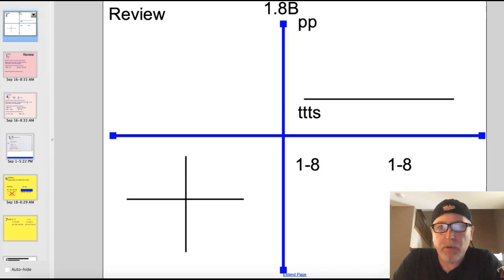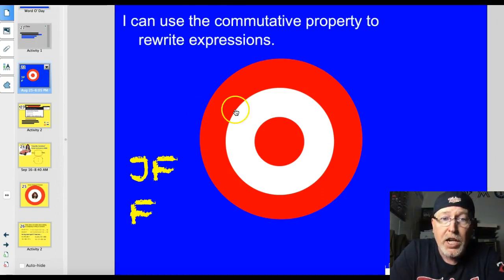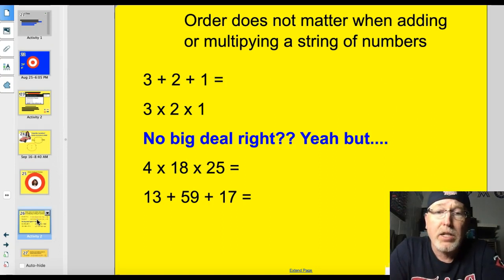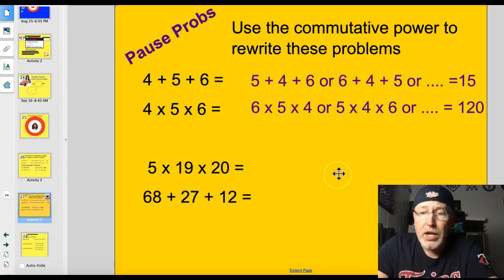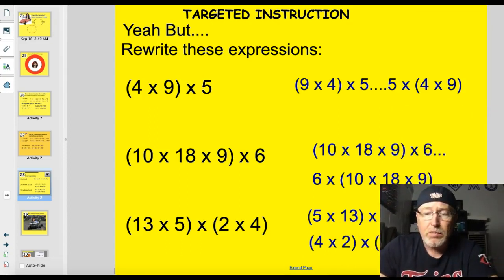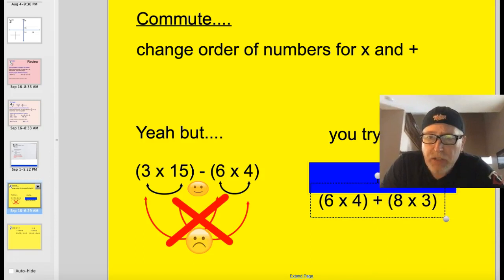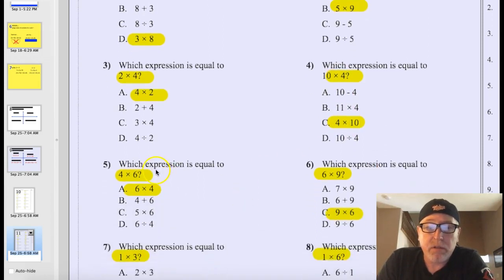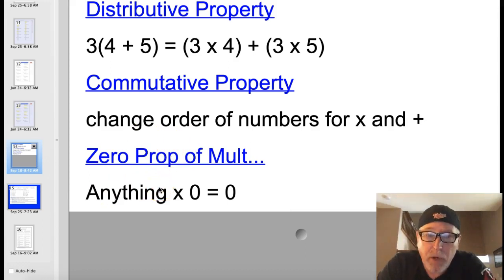DL 1.8B the Commutative Power of Addition and Multiplicartion